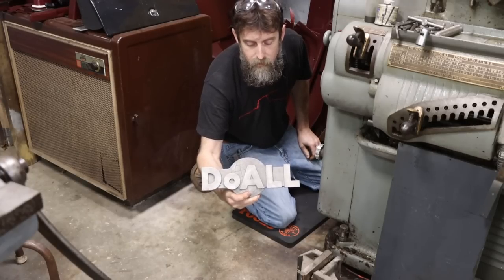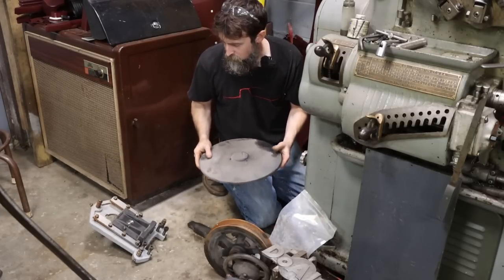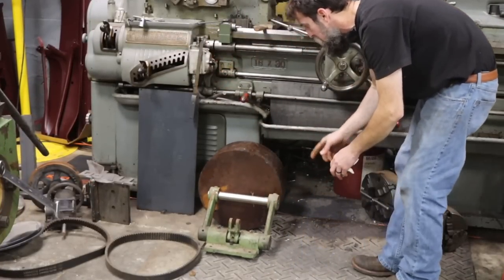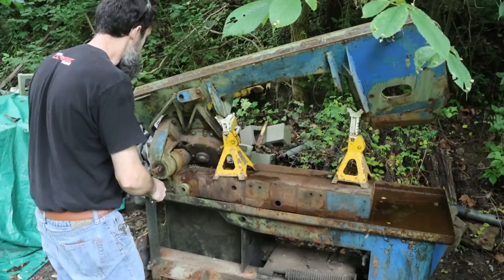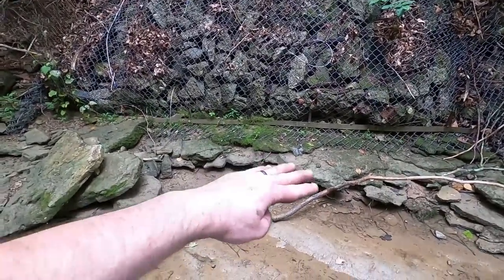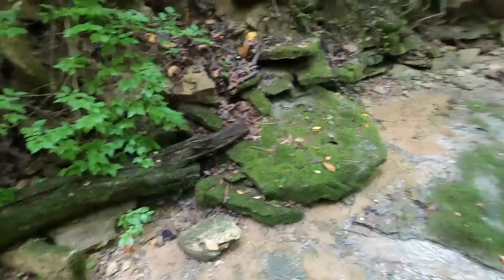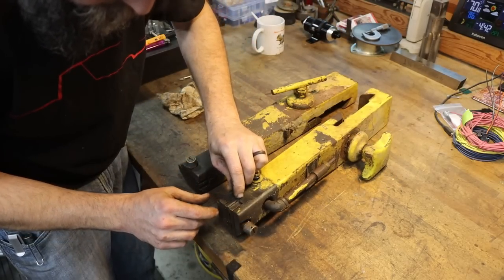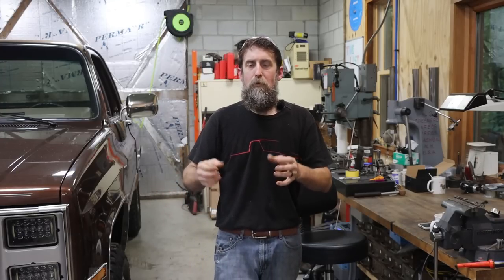The DoAll Bandsaw is Back Baby! Update 1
Its finally time to bring back the old DoAll Bandsaw / Scrapyard saw / RedoAll saw ... This project has been on the back burner for years and its time to revisit it and get everyone up to speed . I look forward to this project.